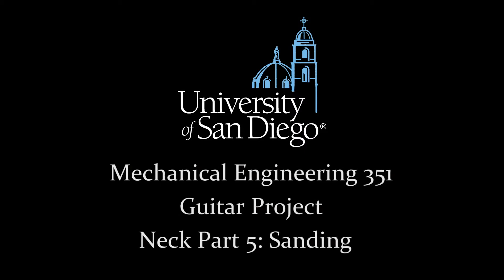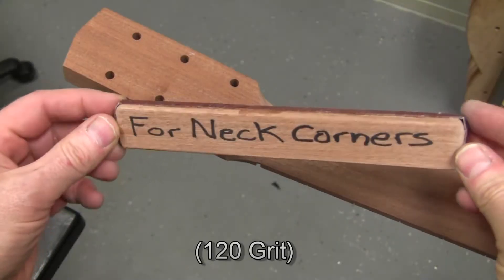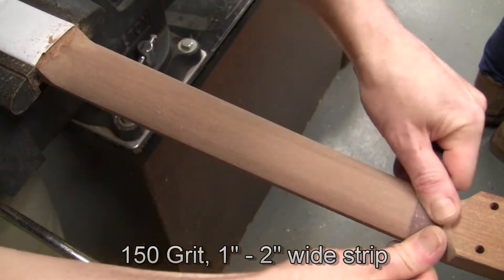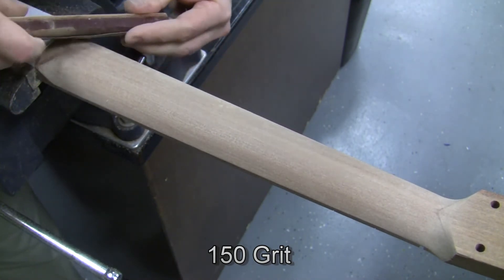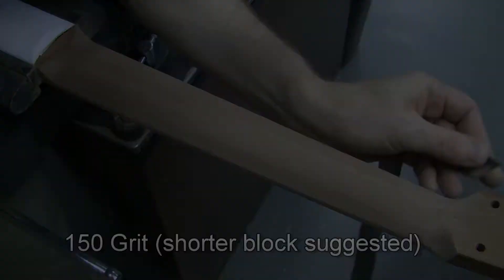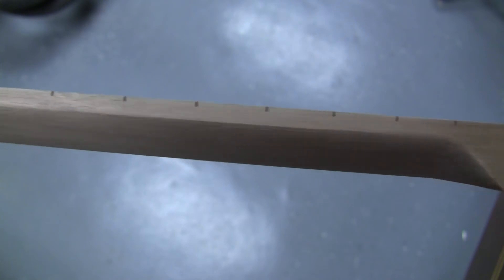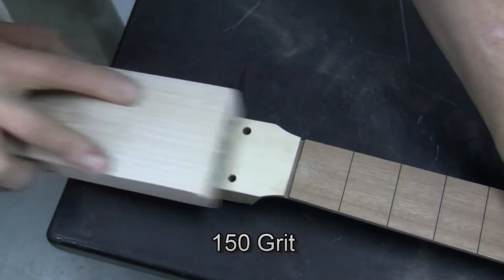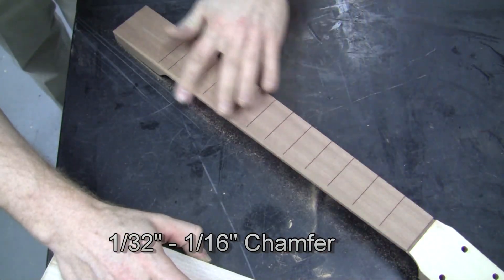Neck 5: Sanding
MENG 351
Guitar Project
This is done after the CNC Router shapes the back of the neck.